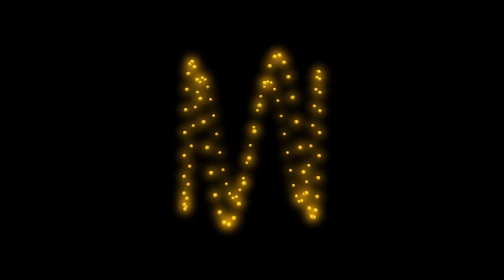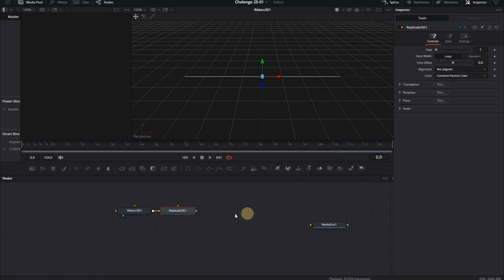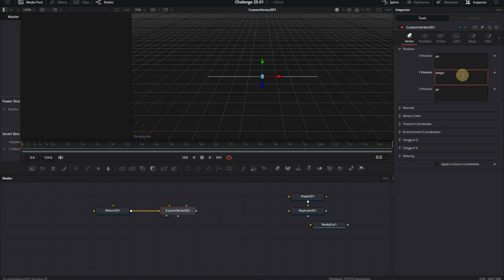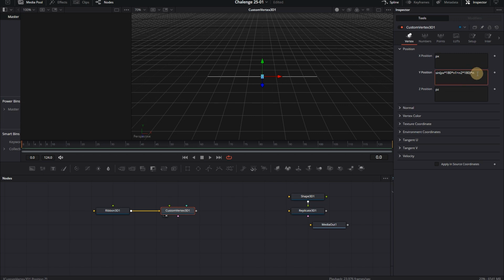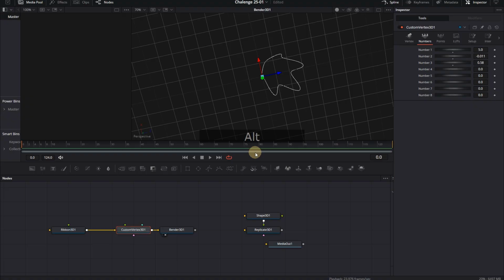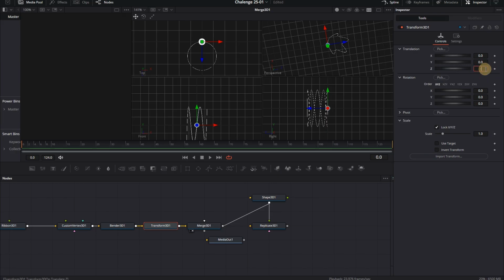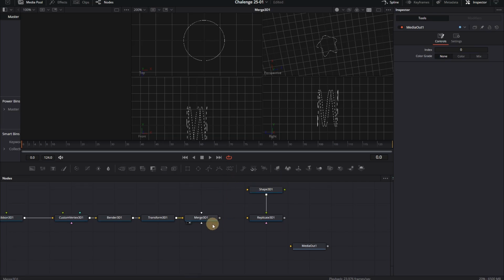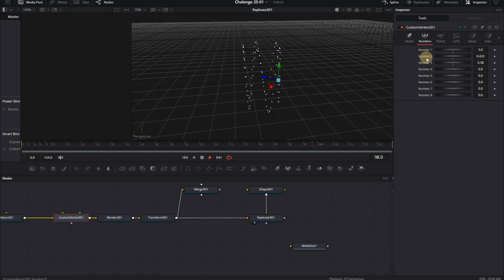Creating 3D CURVES in DaVinci Resolve Fusion (NATIVE workaround!) 🚀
Fusion doesn't have native 3D curves? No problem! In this tutorial, I'll show you how to create fully functional 3D curves.
✨ What you'll learn:

Draw 3D curves in Fusion's 3D space
Animate 3D objects along these curves
An advanced technique that unlocks infinite possibilities!

💡 This method allows you to create complex 3D animations directly in Fusion, without needing external 3D software.

⏱️ Perfect for: Motion design, VFX, creative 3D animations